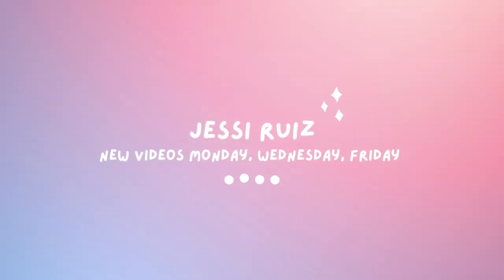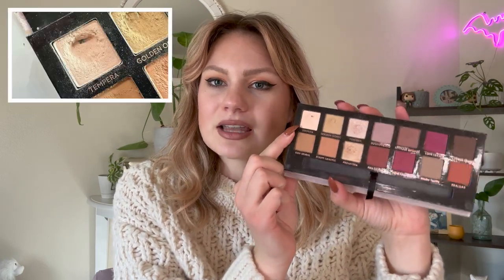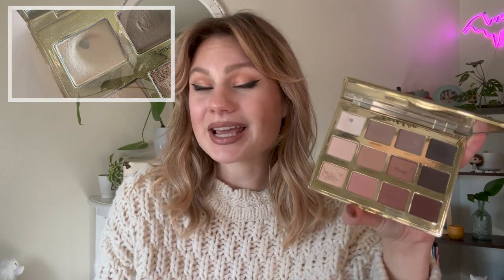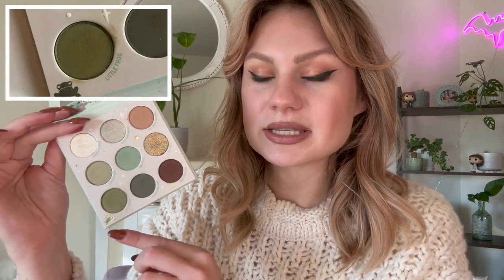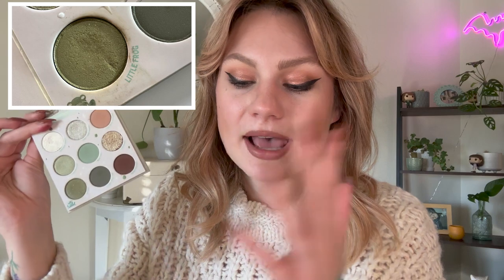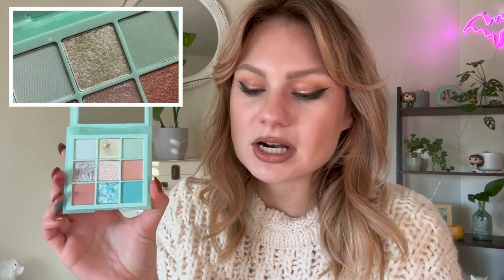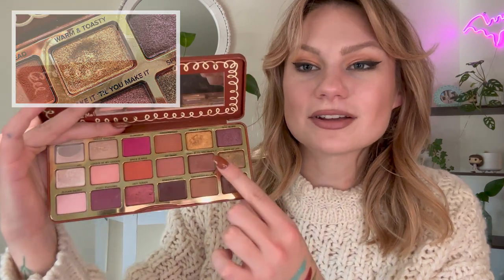Pan Those Eyeshadows 2022 | Update 7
It's our second to last update for pan those eyeshadows 2022! Can you believe all the progress we made this year?!

Honestly I can't remember because I filmed this 3 weeks ago 🙃